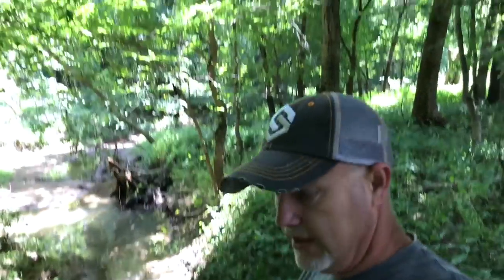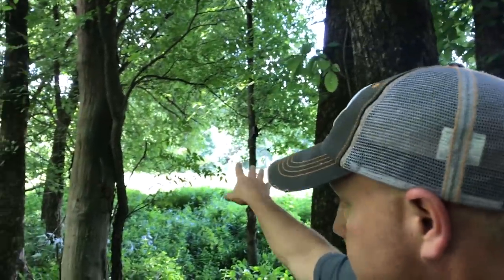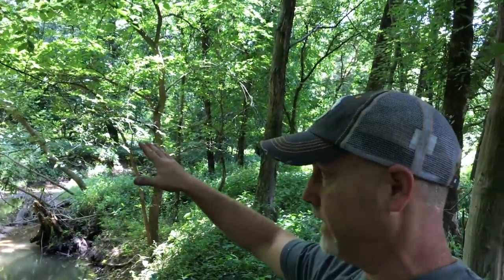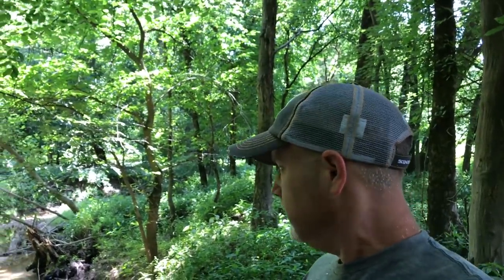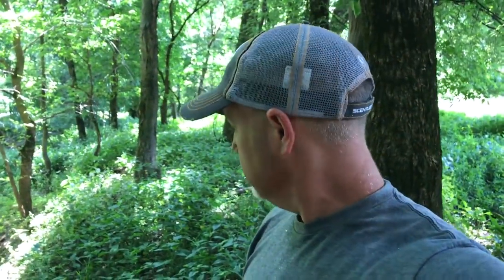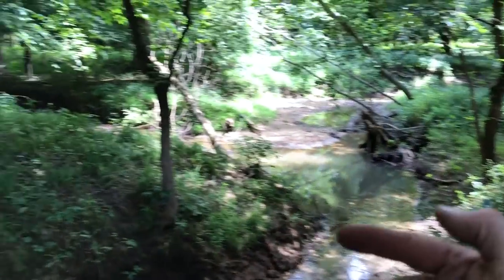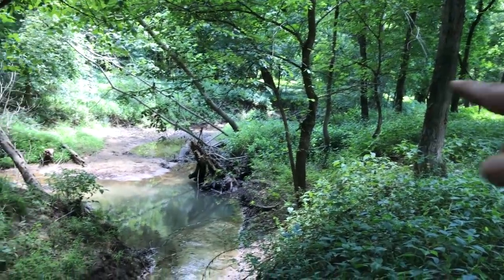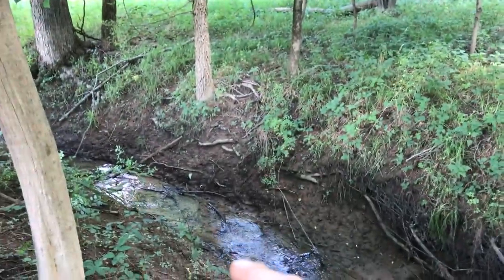Whitetail Edge Booner School - "Deer Hunting Creek Crossings"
On this Booner School video host, Ben Rising discusses deer hunting creek crossings. Creek crossings can often be great areas to intercept bucks, especially creek crossings like the one in Ben’s video. The crossing is between a cool bottom bedding area and a summertime food source in the form of soybeans.

The bucks tend to stay in the cooler bottom during the summer months and travel through the pinch points of the creek crossings to get to the food source. This usually allows hunters to spot crossing points for stand placement. While the arrival of fall may change the bedding area and the food source, bucks will still cruise the crossing between bedding areas during the fall and the rut. As a result, ben discusses where you might want to put a tree stand to appropriately hunt the creek crossing.

Don’t forget, Season 3 of Whitetail Edge is now streaming. Check out the link below to watch the first 6 episodes!